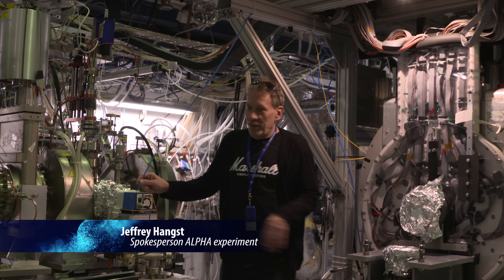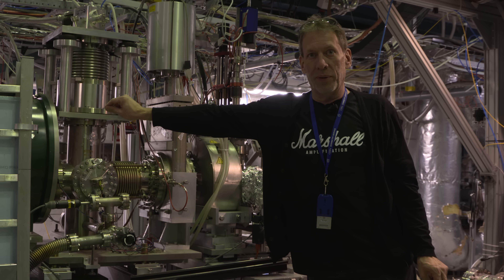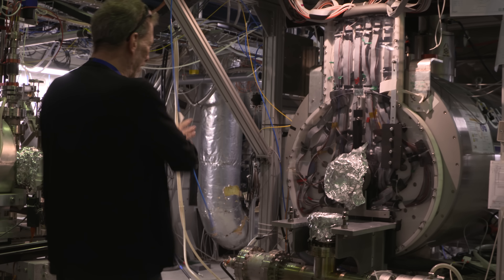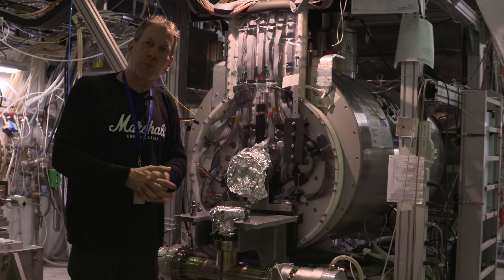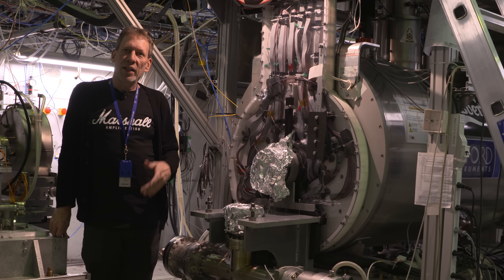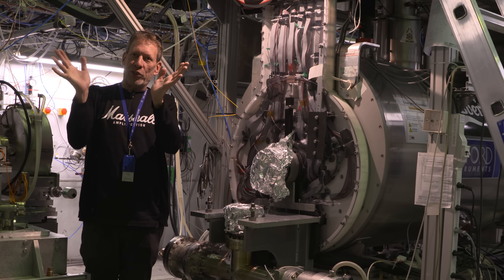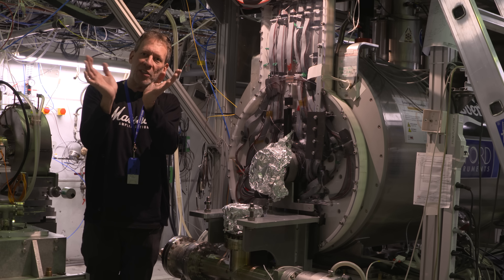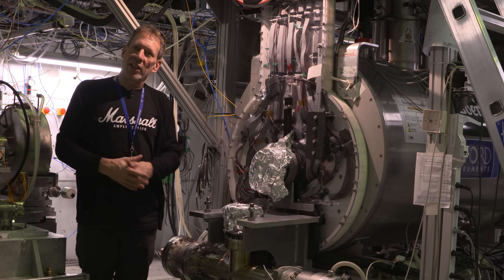ALPHA experiment: an improved limit on the charge of antihydrogen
Researchers working on the ALPHA experiment at CERN's Antiproton Decelerator (AD) have published the most accurate measurement yet of the electric charge of antihydrogen atoms in a paper in the journal Nature.

In this video, ALPHA spokesperson, Jeffrey Hangst, explains the significance of this result.

-Director-
Jacques Herve Fichet
Paola Catapano